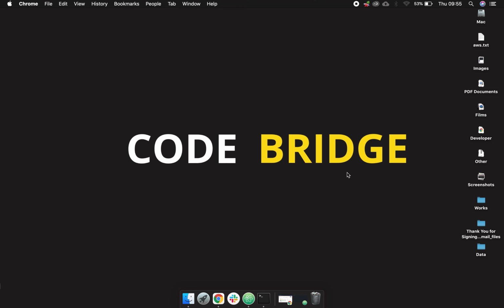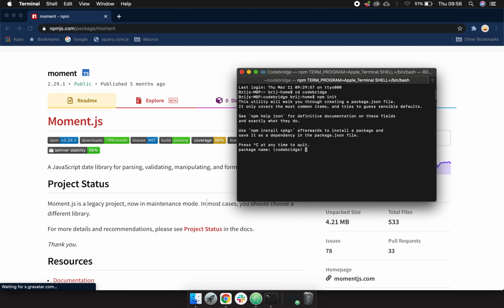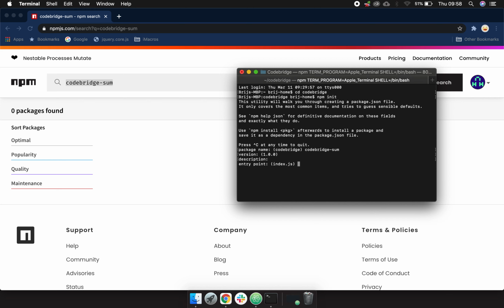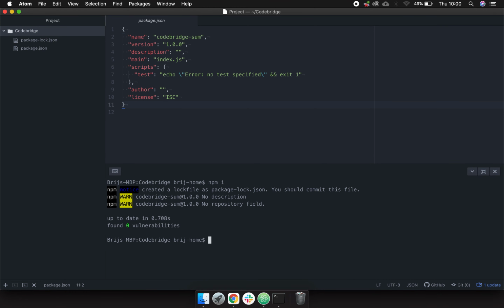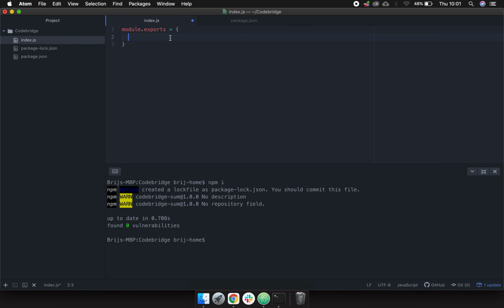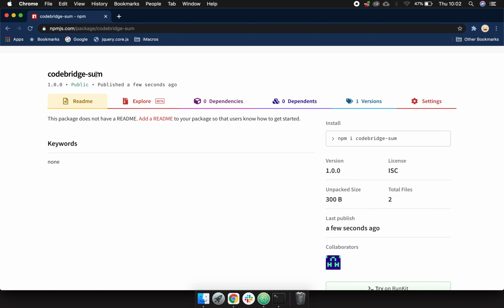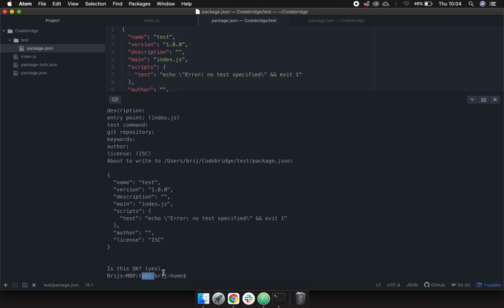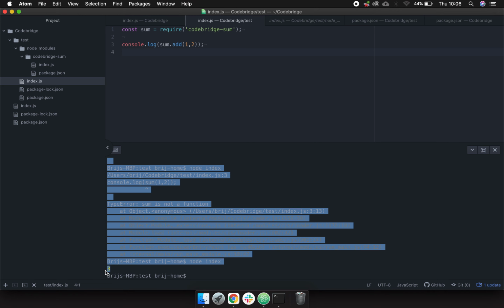Build and publish first NPM package(dependency) for Node JS/ React JS/ React Native project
1. What is npm package
2. What is use of npm package
3. Why do we create private npm package
4. How to create and publish npm package
5. How to use a npm package as dependency in a Node JS/ React JS/ React Native project